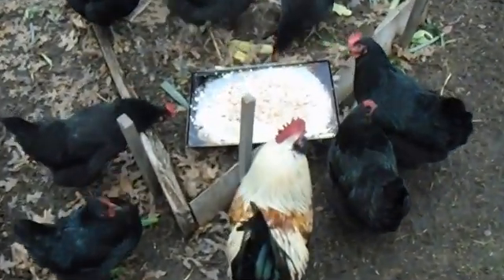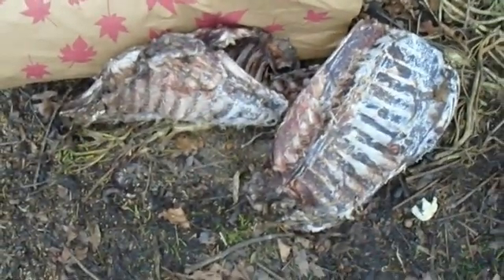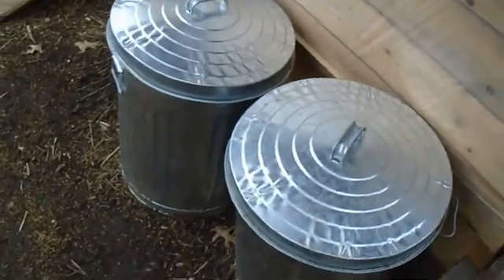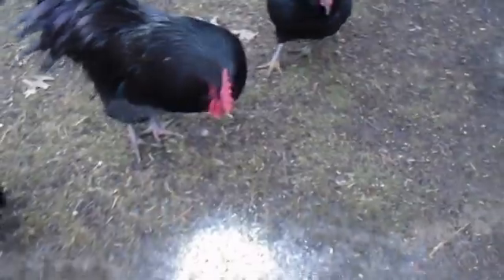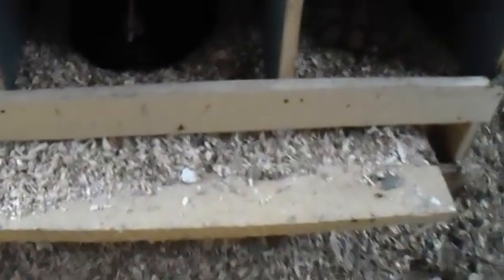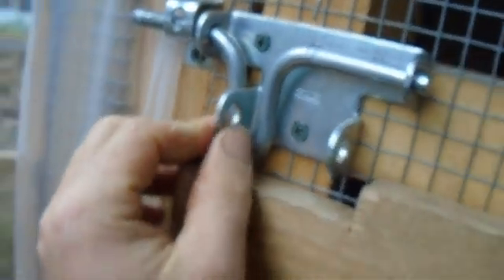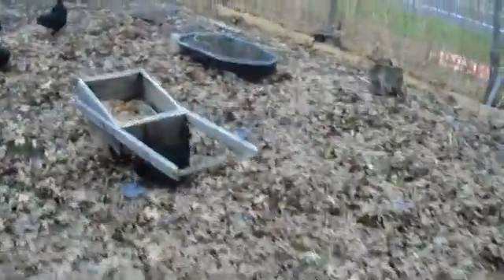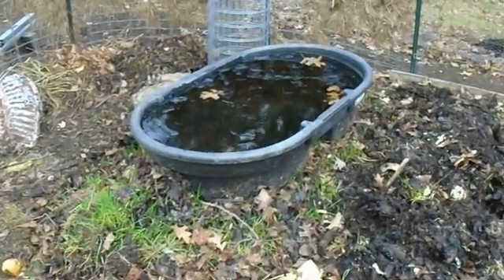Chicken Compost System - Part III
Update December 2015 of our system of raising 25 chickens (23 hens and 2 roosters) on nearly no cost in food...  We take food scraps from a number of local organic establishments and augment with our own food and turn the soil to give them access to worms... It's been working great!